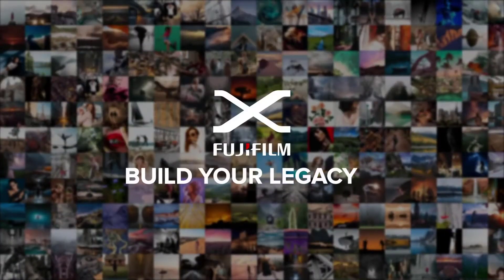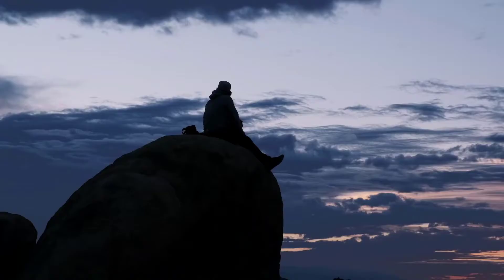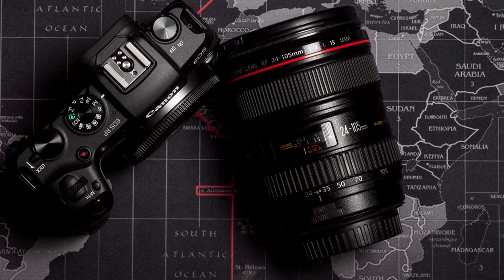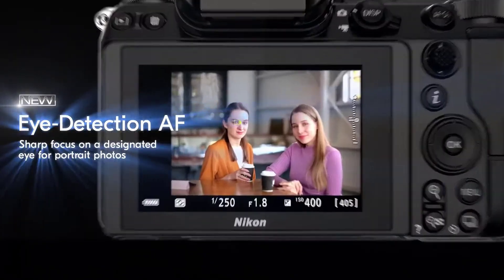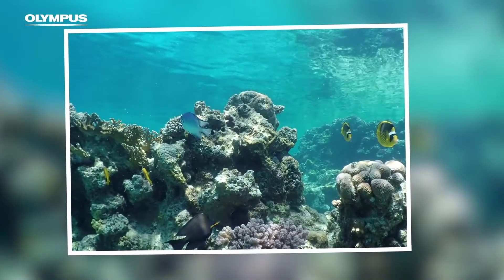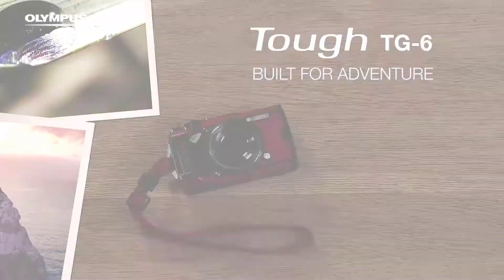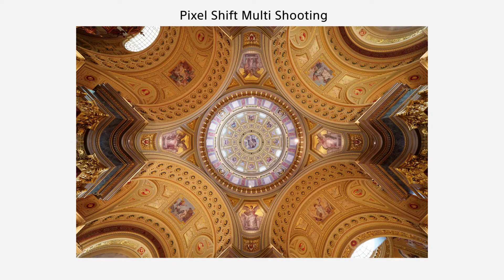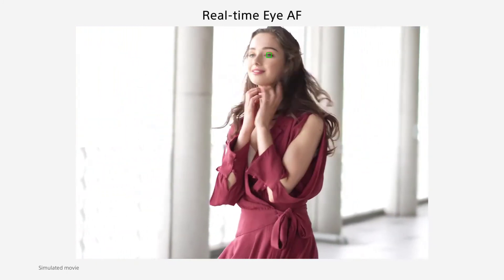Best Backpacking Camera in 2021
➜ Links to the Best Backpacking Camera in 2021 we listed in this video:
5. Fujifilm X-T30 (ad)
4. Canon EOS RP (ad)
3. Nikon Z7 II (ad)
2. Olympus TG-6 (ad)
1. Sony a7R IV (ad)

Hello everyone, this is Noah from 9to5Cameras. In this video we’ve taken a quick look at the best backpacking camera available today. Links to all products mentioned in the video are available in the description, if you have other products you’d like us to review, please tell us in the comments below or visit 9to5Cameras.com.